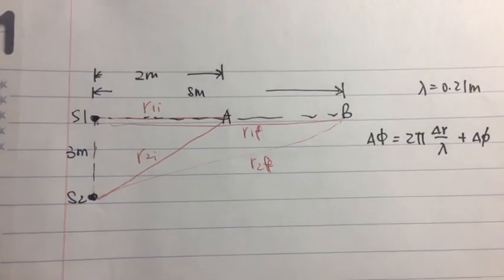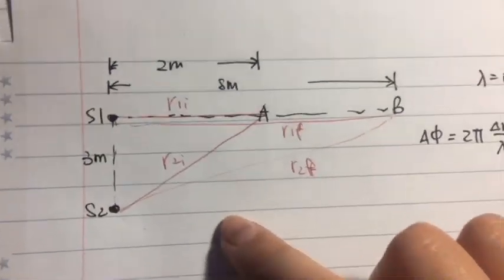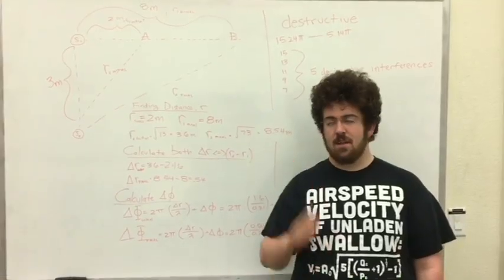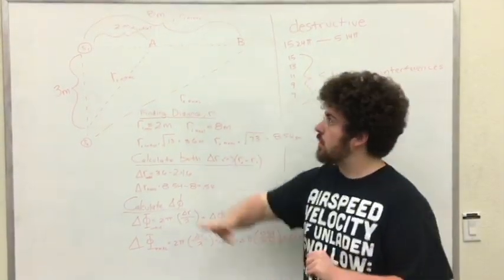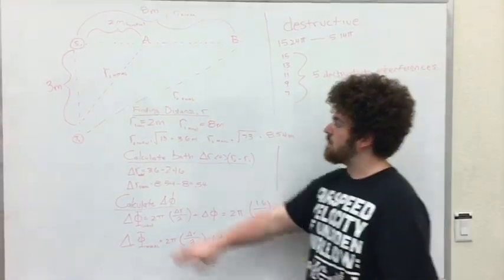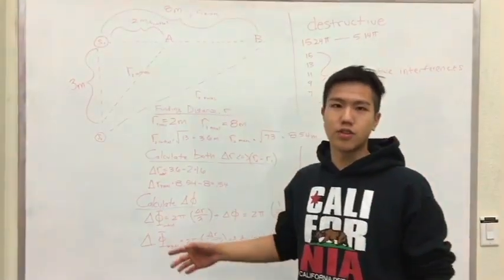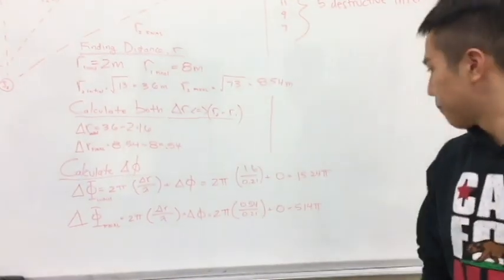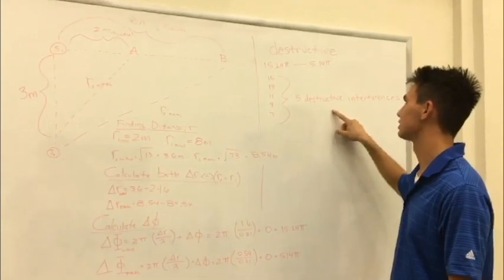Physics 271 - Problem 14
Hello darkness, my old friend. I've come to tell you about destructive interference again.